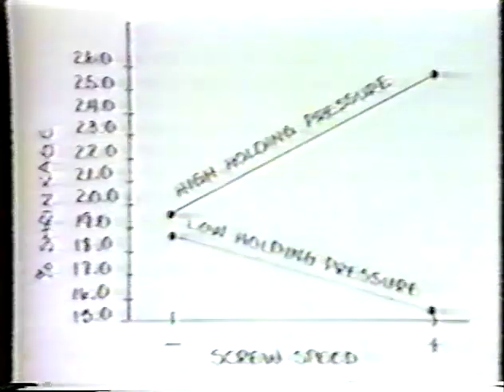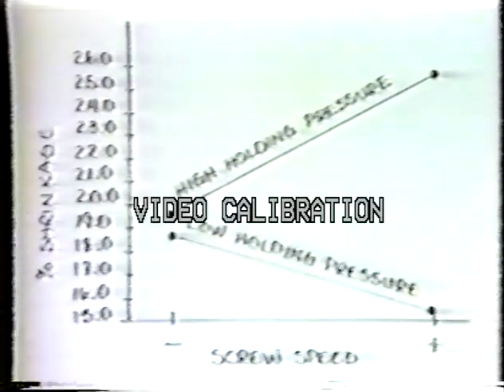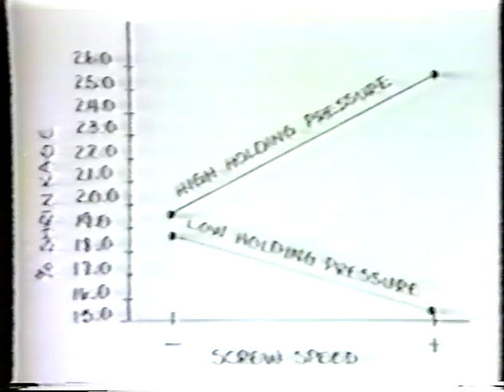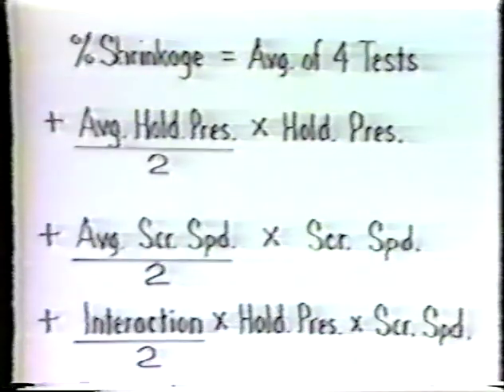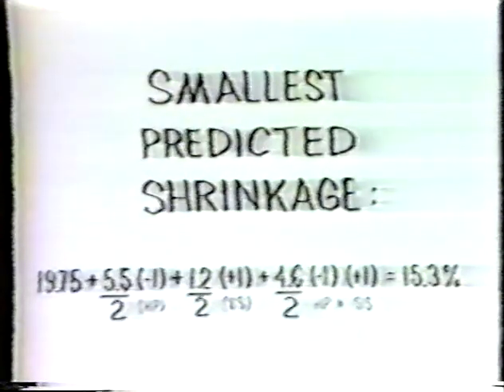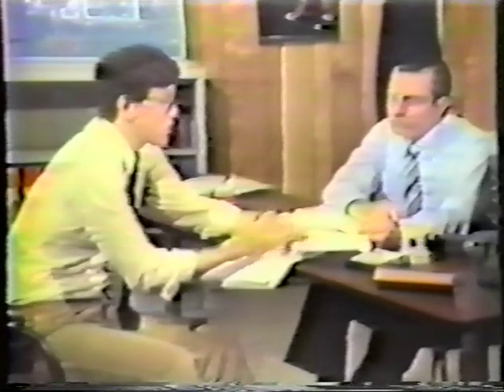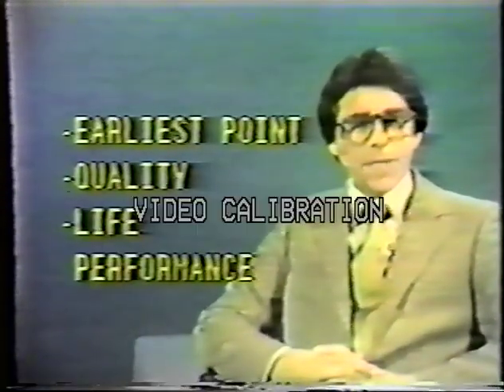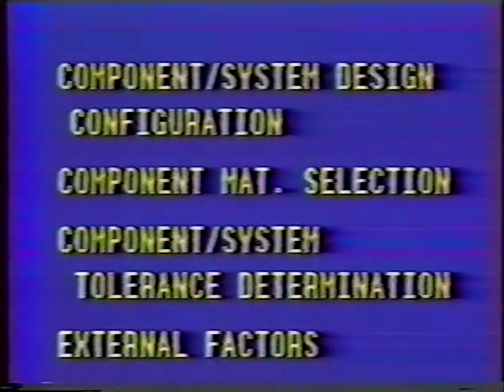Design of Experiments movie: An oldie but a goodie